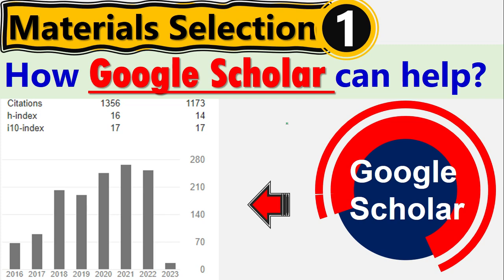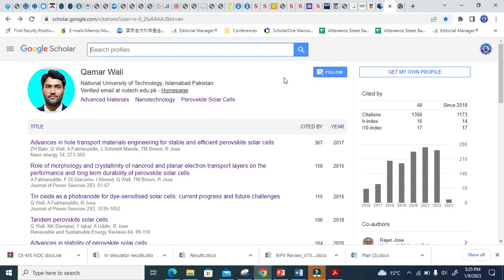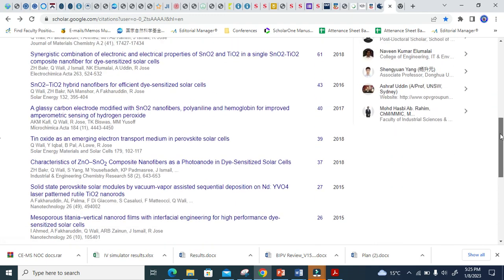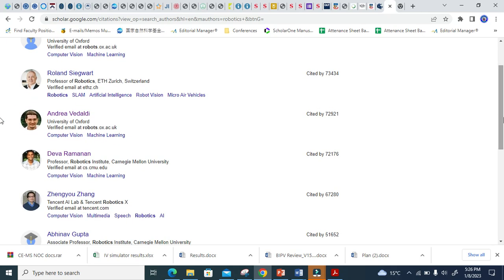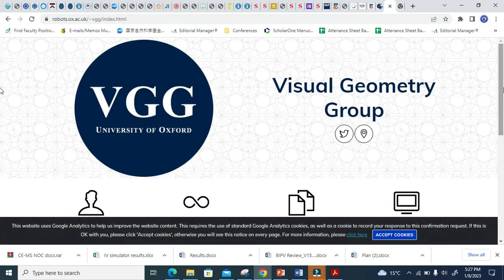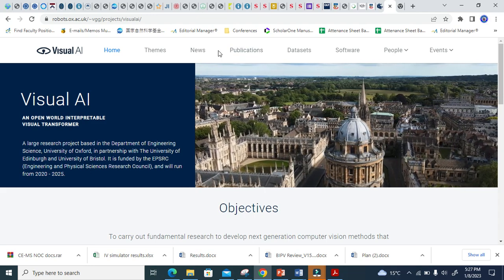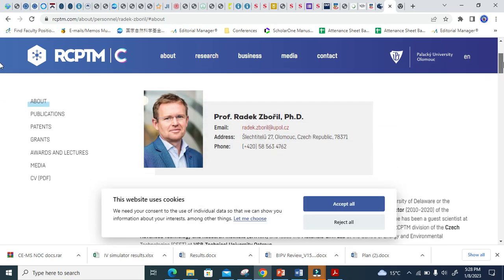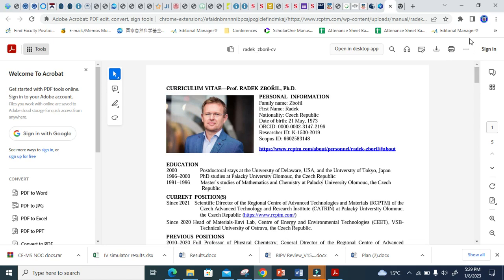How to Use Google Scholar Smartly for Research, MS & PhD Studies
Most students use Google Scholar every day, but very few know how to use it strategically.
This video shows how Google Scholar can help you clearly identify research areas, trends, and academic direction for MS, PhD, and advanced studies.

In this video, I explain how to use Google Scholar in a structured and intelligent way to guide your academic journey. Whether you are planning an MS, PhD, or postdoctoral research, Google Scholar can help you understand research trends, highly cited work, active research areas, and influential papers in your field.

I also discuss how Google Scholar fits into a broader research workflow, including topic selection, literature review, and identifying strong research directions. The approach explained in this video is applicable not only to natural sciences and engineering, but also to medicine, social sciences, computer science, AI, and interdisciplinary research.

This video focuses on using Google Scholar smartly, not just searching papers, so you can make better academic decisions and avoid common mistakes many students make.